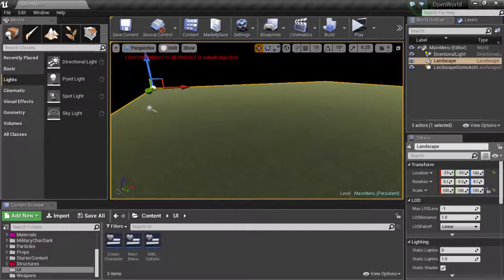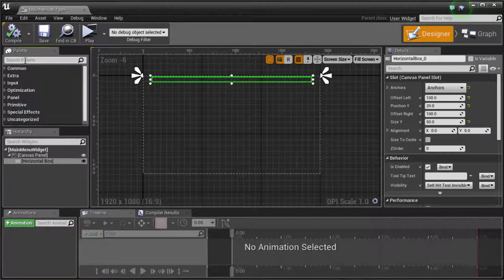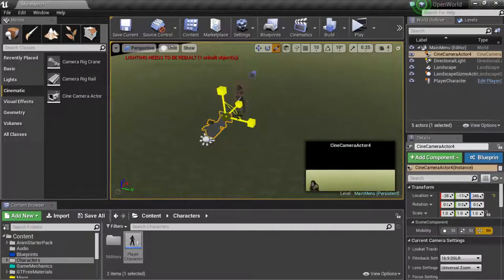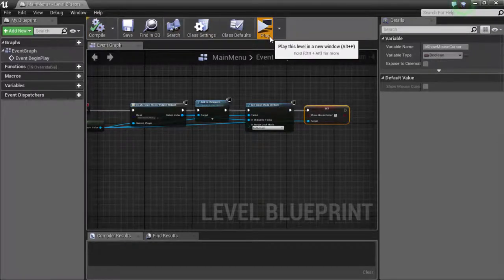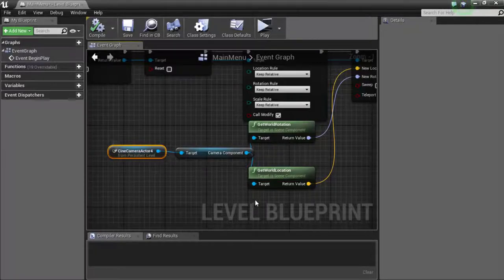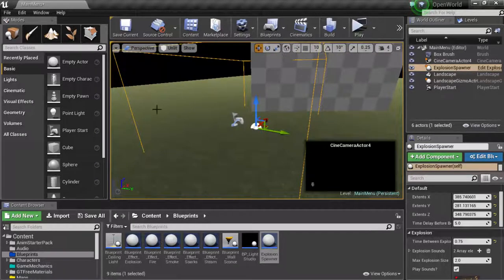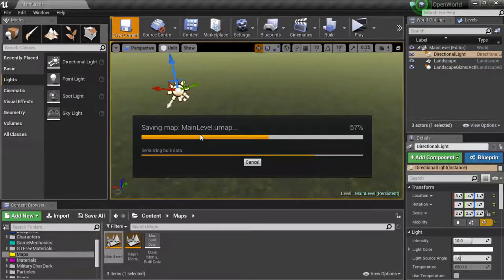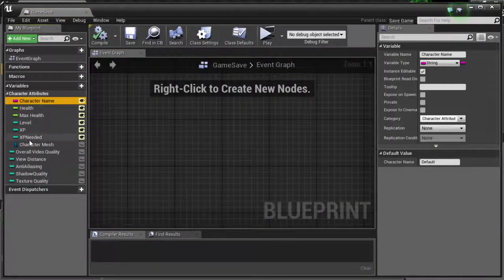MMO Tutorial Series pt 2 UI and Level Switching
*_*_*_*_*_*_*_*_*_*_*_*_*_*_*_*_*_*_*_*_* In this tutorial i cover how to make a basic live main menu and continuing to main level functionality at this point start building your persistent level, next video will be about server handlers and level streaming.